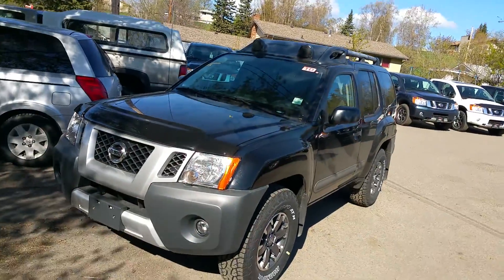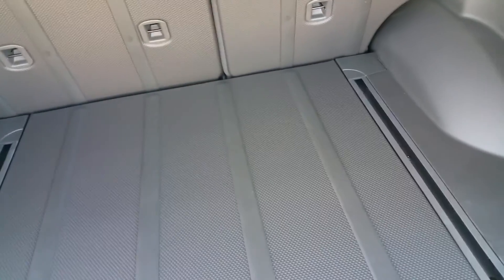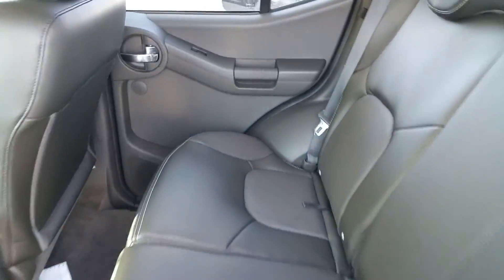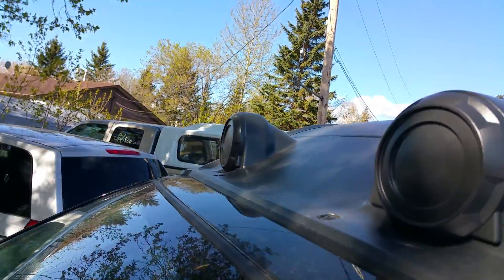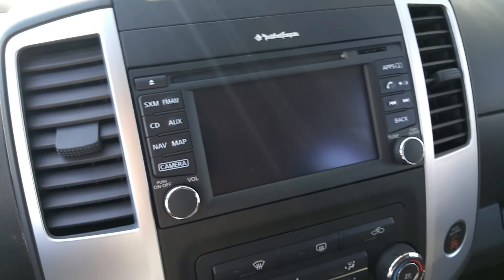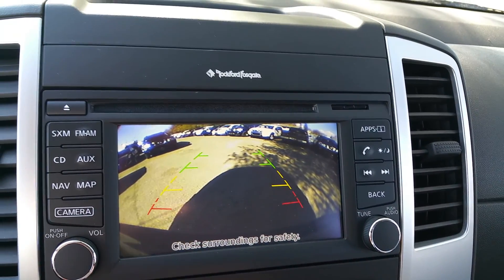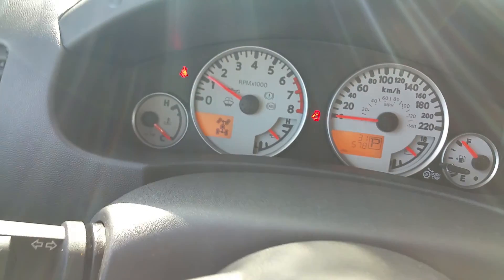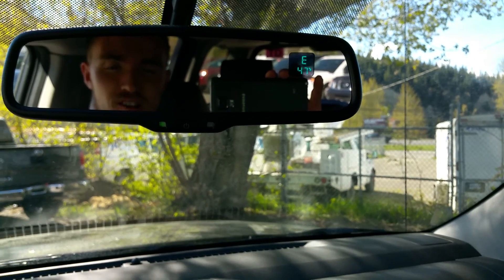Troy's 2015 Nissan Xterra Pro-4X